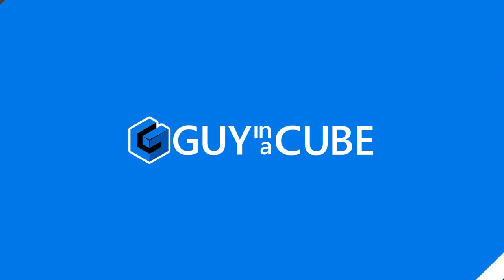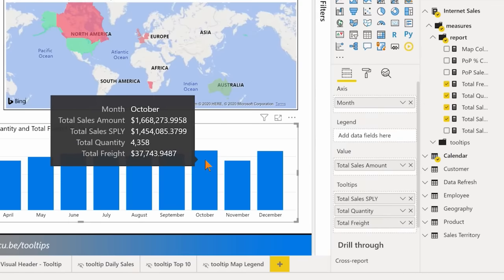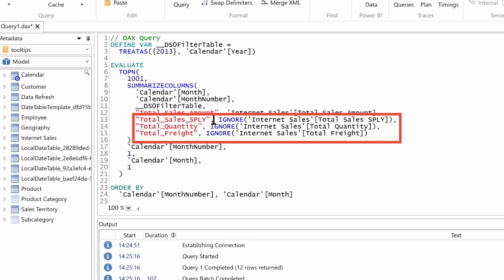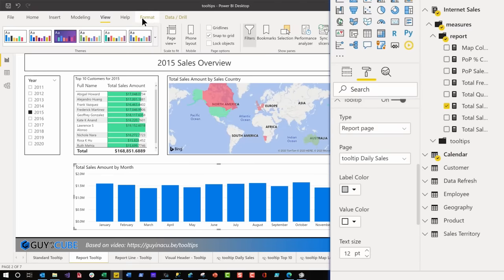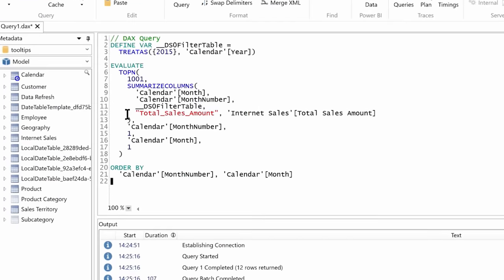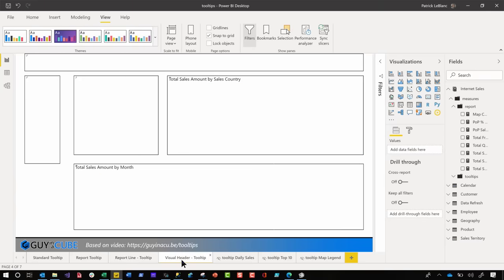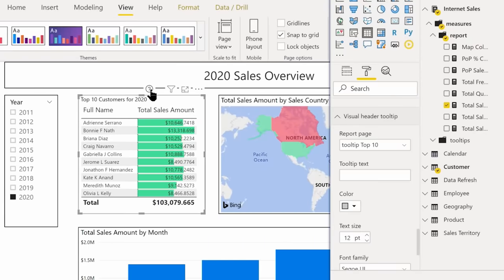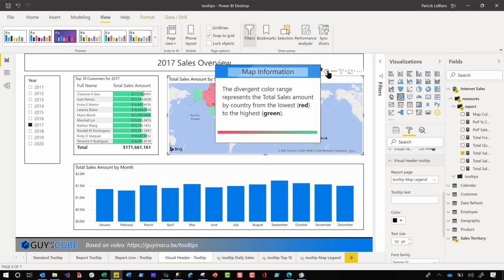EVERYTHING you wanted to know about Power BI tooltips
Power BI tooltips can add a lot of context to a visual. Patrick shows you everything you need to know about tooltips in Power BI!